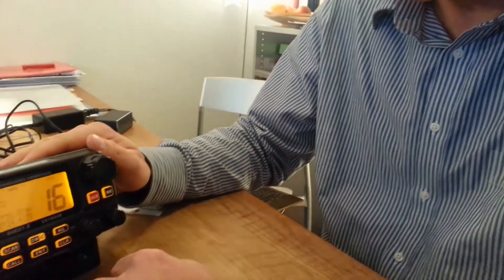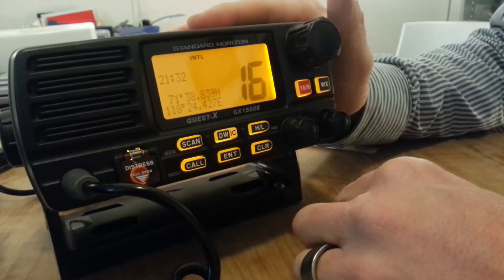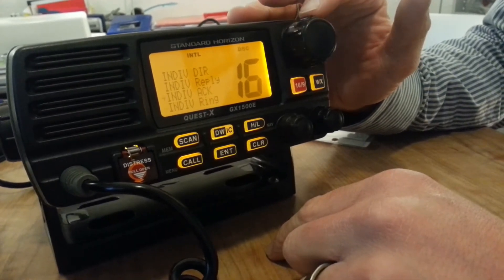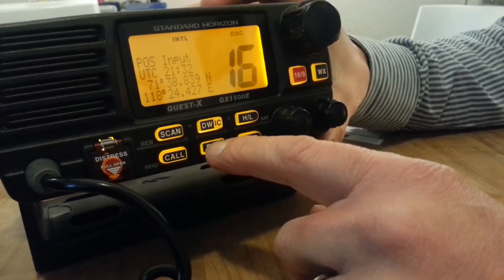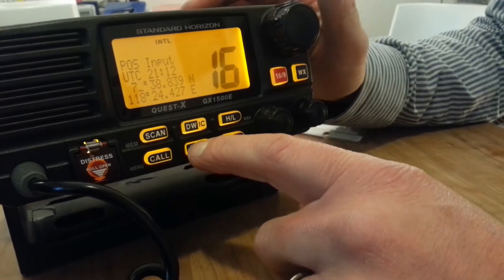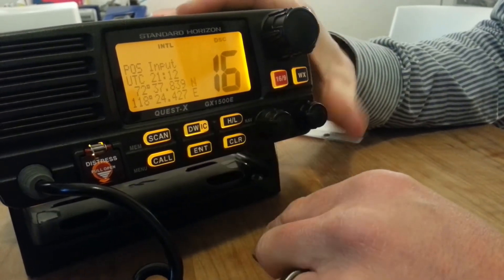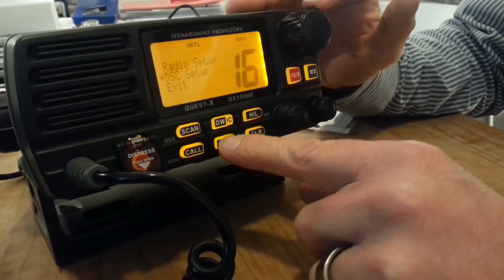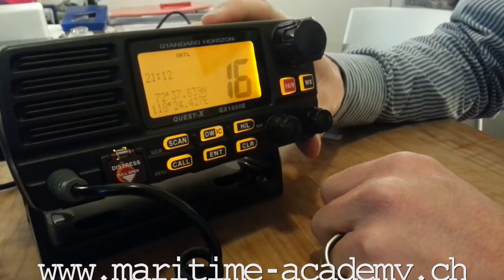SRC-Seefunk-DSC-Position-Input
Jan from Swiss Maritime Academy explains how to input a position manually in a Standard Horizon GX1500E for your familiarisation with the radio set used for SRC Seefunk exam.